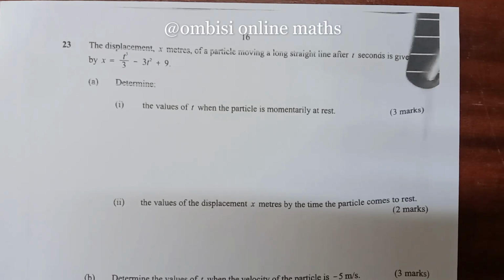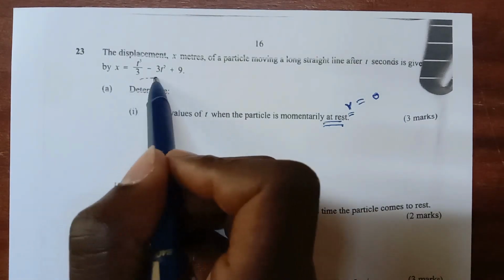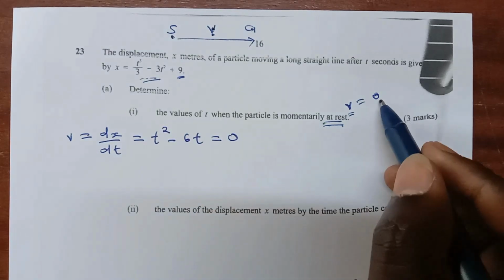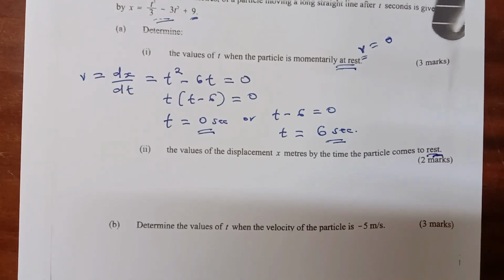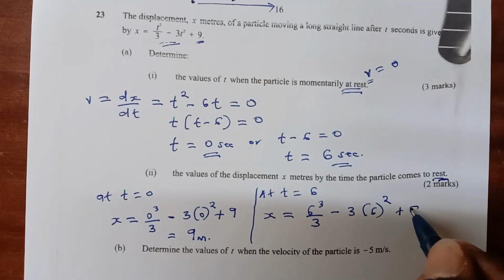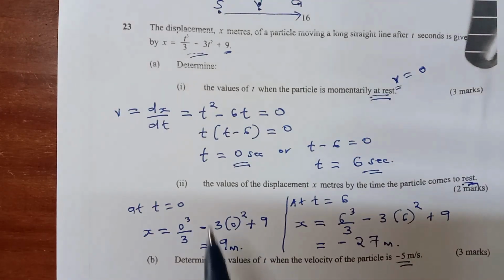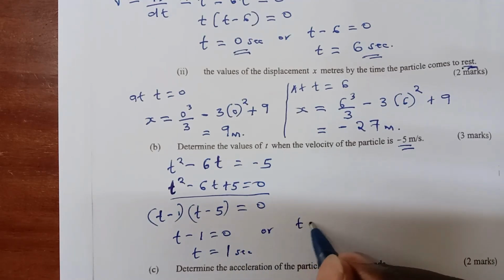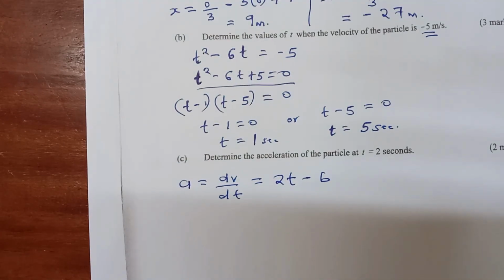KCSE 2023 MATHEMATICS PAPER I QUESTION 23